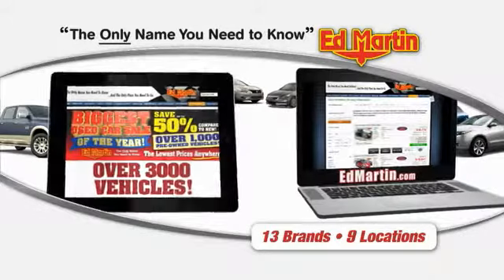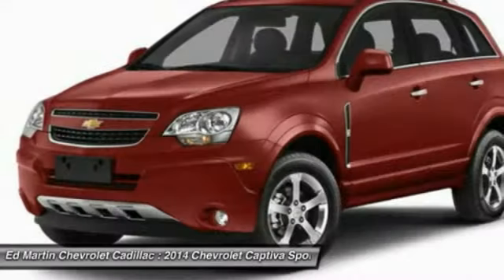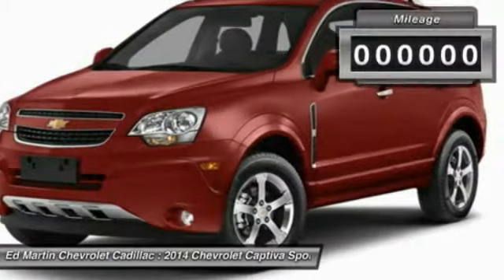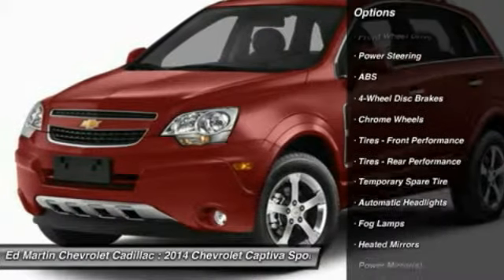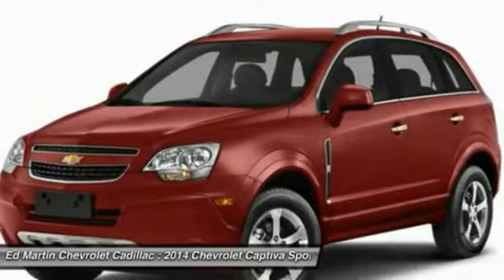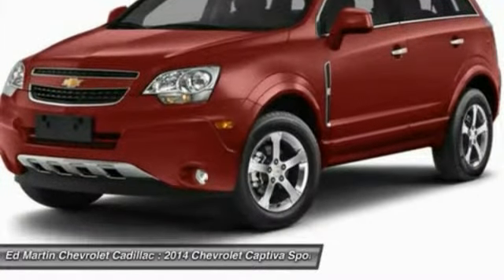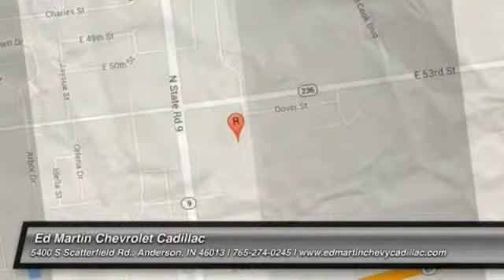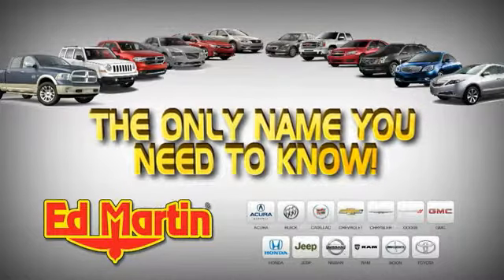2014 Chevrolet Captiva Sport Fleet 4P9045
2014 CHEVROLET CAPTIVA SPORT FLEET Anderson, IN
Stock# 4P9045

Captiva Sport LT, GM Certified, 2.4L 4-Cylinder SIDI DOHC VVT, and Champagne Silver Metallic. Don't bother looking at any other SUV! This charming 2014 Chevrolet Captiva Sport is the SUV that you have been searching for. This fantastic Chevrolet is one of the most sought after used vehicles on the market because it NEVER lets owners down. GM Certified Pre-Owned means you not only get the reassurance of a 12mo/12,000-Mile Bumper-to-Bumper limited warranty, but also a 2yr/24,000-Mile Standard CPO Maintenance Plan, up to a 5-Year/100,000-Mile, $0 Deductible, Fully Transferable, Powertrain Limited Warranty, a 172-point inspection/reconditioning, 24/7 roadside assistance, Courtesy Transportation, 3-Day/150-Mile Customer Satisfaction Guarantee, 3 month trial OnStar Directions & Connections Service if available, SiriusXM Radio 3mo trial if available, and a vehicle history report.